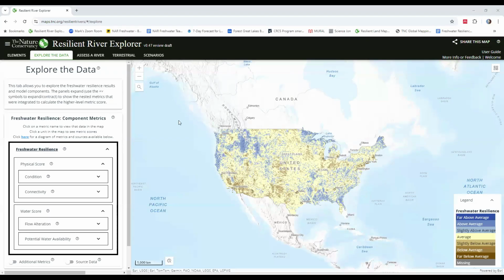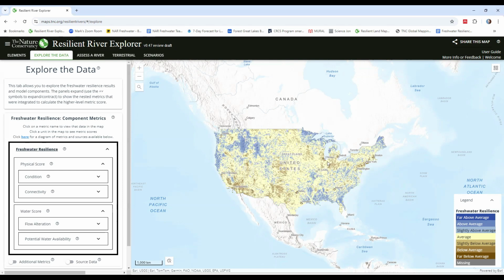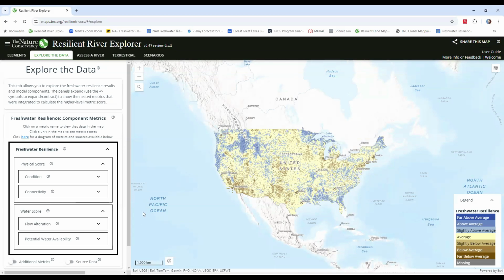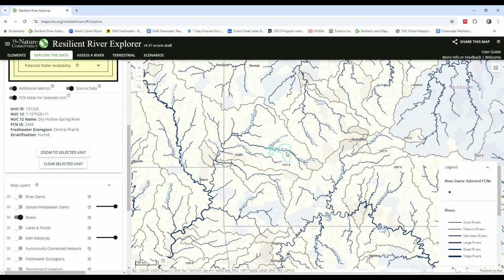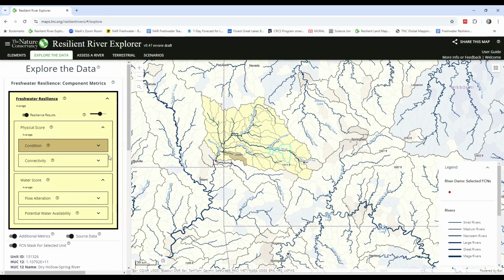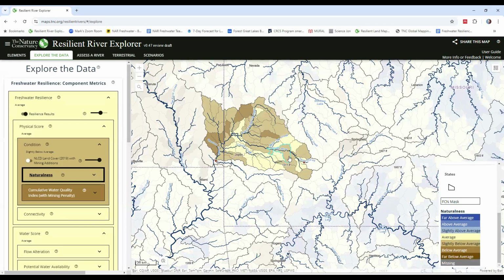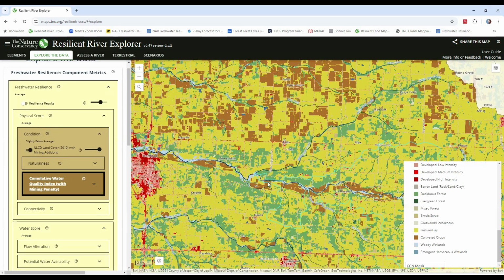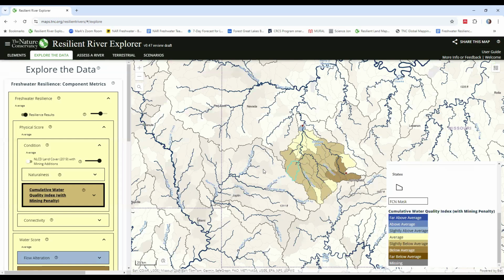Resilient River Explorer | 3: Explore the data - Overview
The Resilient River Explorer (RRE) is a web mapping application that can be used to assess the resilience of a freshwater system to climate change using the Freshwater Resilience analysis conducted by The Nature Conservancy’s Center for Resilient Conservation Science. This video provides an overview of the Explore tab of the RRE that allows users to visualize the freshwater resilience scores and the underlying components.